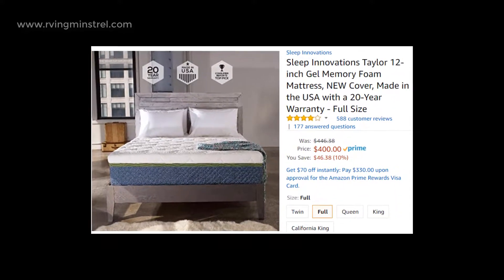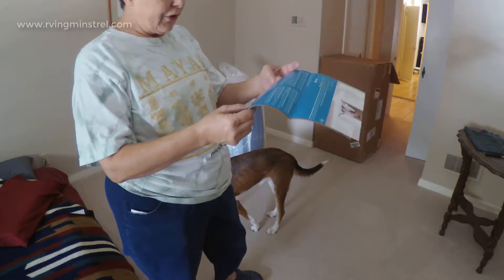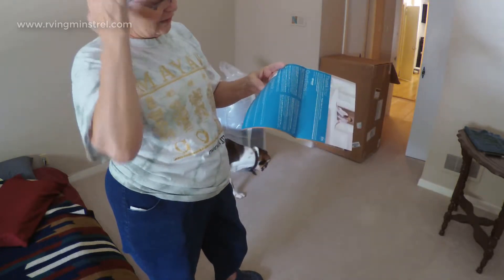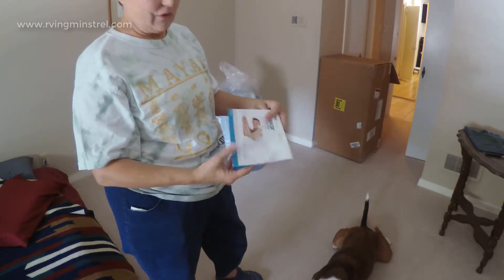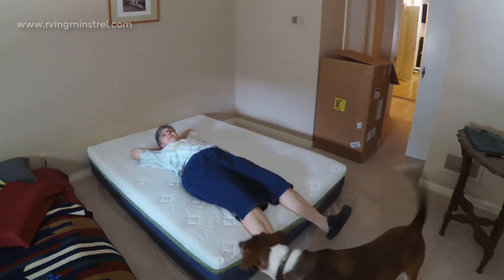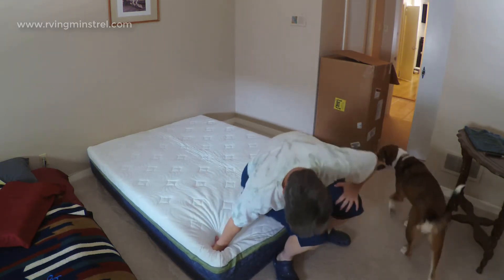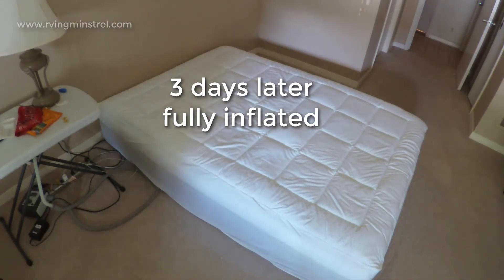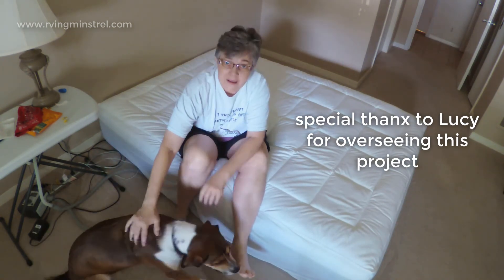SLEEP INNOVATIONS GEL MEMORY FOAM BED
SLEEP INNOVATIONS MATTRESS

Been waiting for the Prime Day deals to get a new mattress and I'm glad I did.  The Sleep Innovations Gel Memory Foam Bed is a great mattress.  Not too soft, not too hard.  Firm with the plush feel from the gel.  Perfect for this old lady needing a bit more back support to get a good nights sleep.